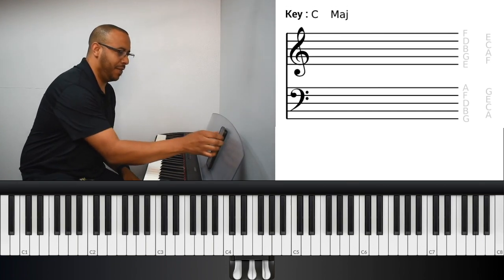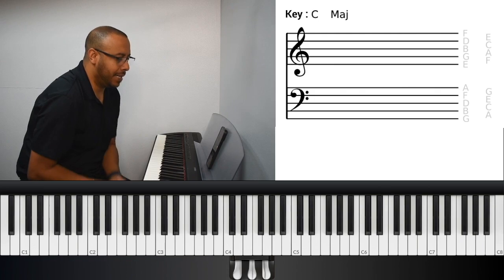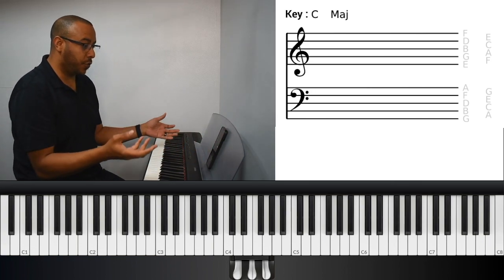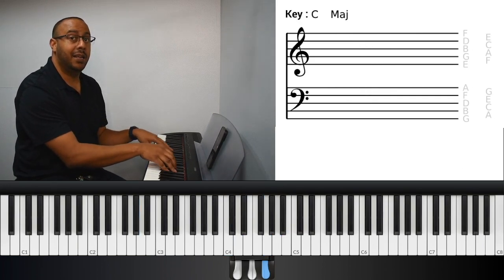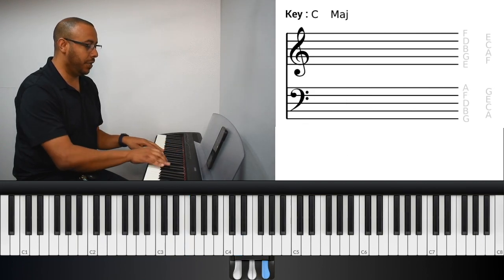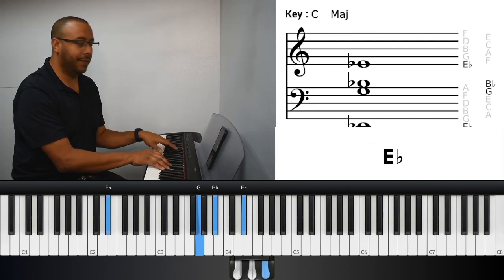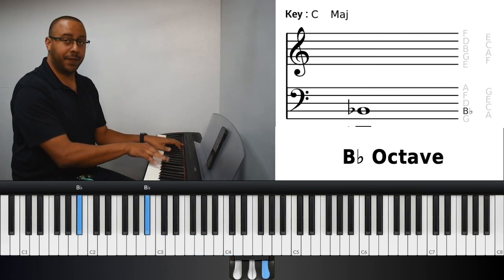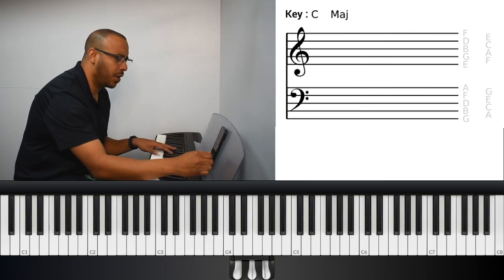HOW TO PLAY BRUNO MARS' "APT." YOU'LL BE SUPRISED HOW EASY IT IS!!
Bruno Mars just dropped “APT”, and the chords in this song are absolutely INSANE! 🤯 In this video, I break down the piano progression, explore the music theory behind it, and teach you how to play it step by step.

🚀 Whether you're a beginner looking to learn or a music nerd diving into the genius of Bruno Mars’ songwriting, this video has something for you!

🔹 What You’ll Learn:
✅ The chord progressions that make this song stand out 🎼
✅ How Bruno Mars’ harmonies create that signature sound 🎤
✅ A step-by-step piano tutorial so you can play it yourself 🎹